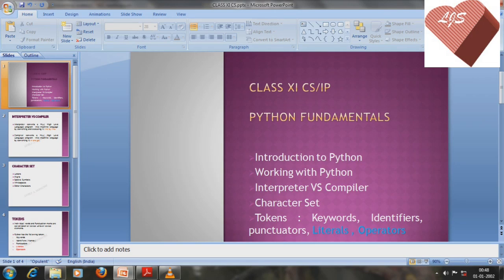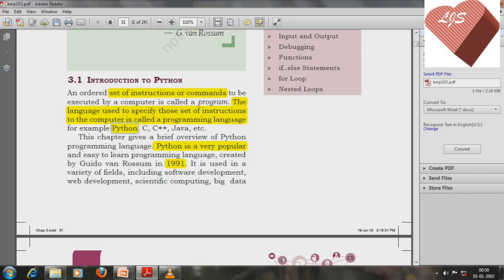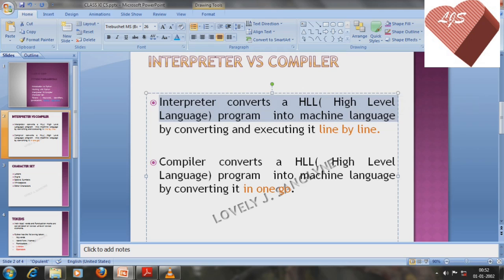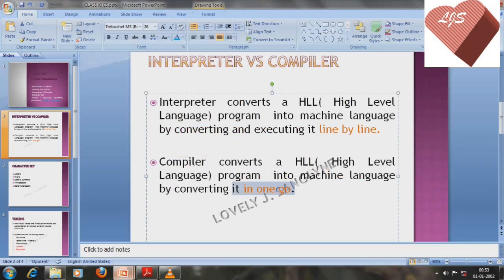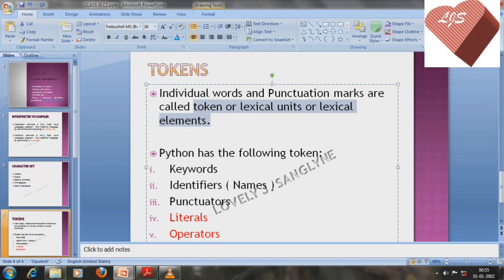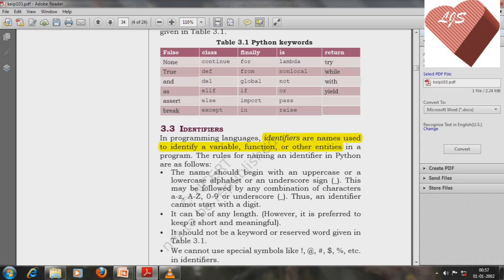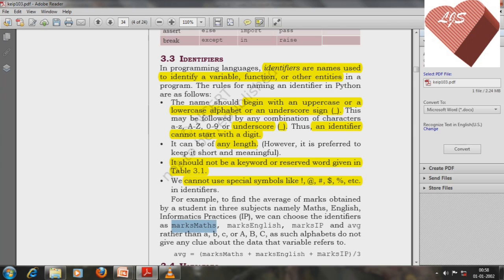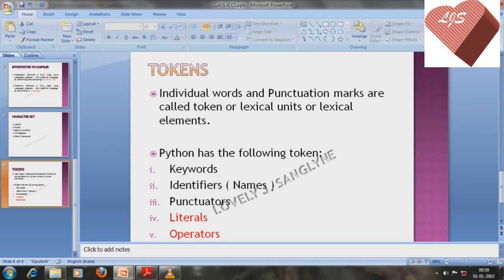Lesson 1 : Python Fundamentals - Introduction, Working with python, Character set,Tokens